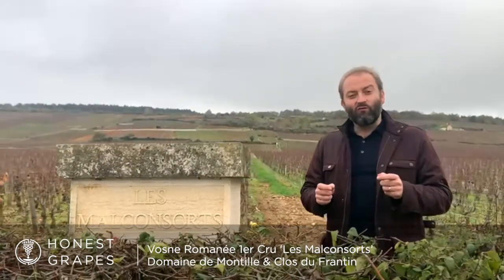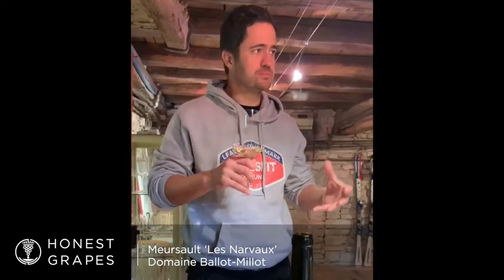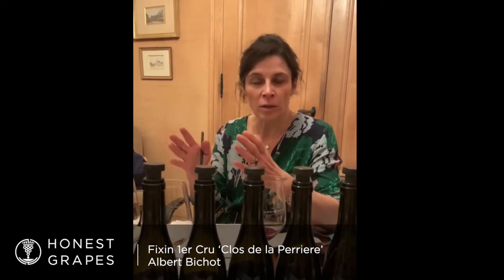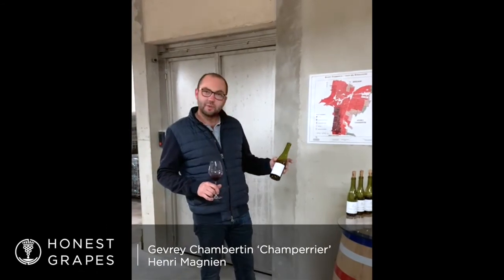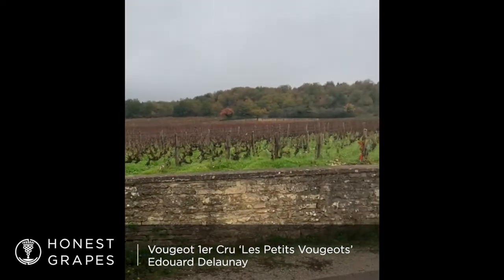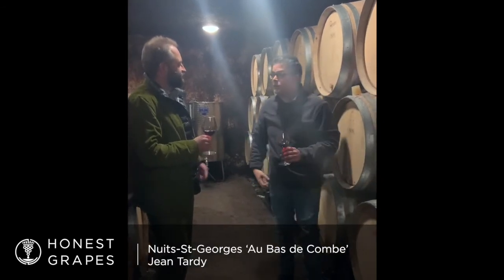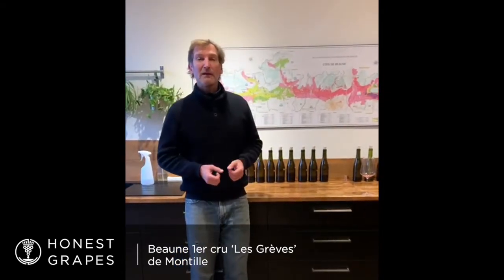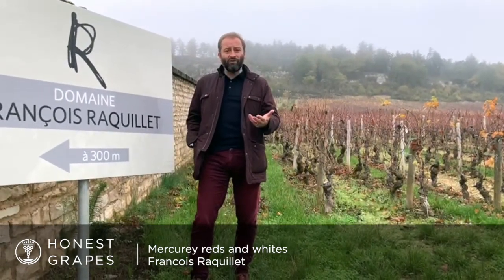Burgundy 2019 Hidden Gems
2019 is one of the great modern Burgundy vintages and here Tom reveals his favourite under-the-radar "Hidden Gems" with which to line your cellar.